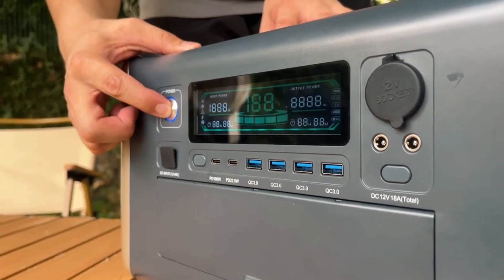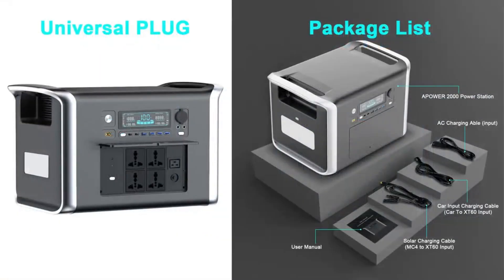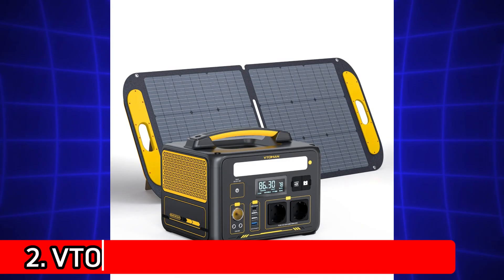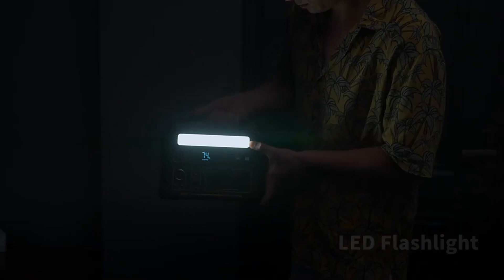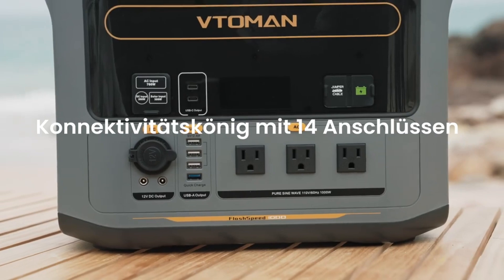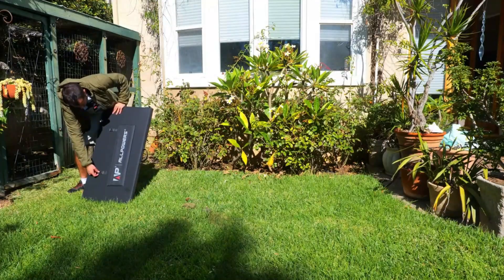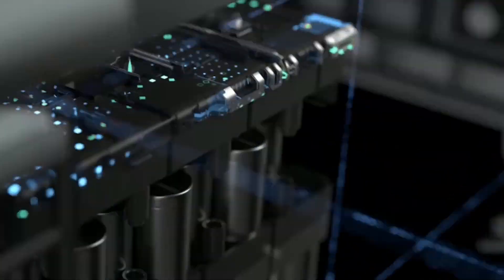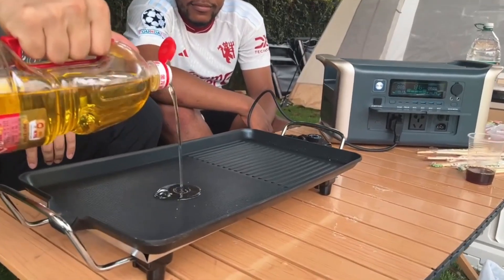Top 5 Best Portable Power Stations on AliExpress (2025) | Solar Generator & Camping Backup Picks!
⚡️ Featured Power Stations:
1️⃣ 2400W 2048Wh LiFePO4 Power Station – 2-Hour Fast Charging, 220V/110V AC, UPS Solar Generator

2️⃣ VTOMAN JUMP600X – 600W 299Wh LiFePO4 + 110W Solar Panel, Compact & Camping Ready

3️⃣ VTOMAN FlashSpeed 1000 – 2000W Output, 828Wh LiFePO4 Battery, Lightweight Design

4️⃣ ALLPOWERS R1500 – 1152Wh LiFePO4, 1800W (3000W Peak), Solar Compatible, Garden/Event Ready

5️⃣ ALLPOWERS R600 – 299Wh LiFePO4, 600W (1200W Surge), Dual AC, Ideal for Camping & RV Use

Need reliable, portable power for your next camping trip, outdoor event, or emergency backup at home? In this video, we’ve rounded up the Top 5 Best Portable Power Stations on AliExpress (2025) — featuring LiFePO4 batteries, fast charging, solar compatibility, and high wattage outputs.

Perfect for RV travel, off-grid living, and power outages, these stations pack serious energy for any adventure!

✔️ Compare the best battery tech (LiFePO4) in 2025
✔️ Discover solar-ready, fast-charging power stations
✔️ Ideal for campers, travelers, emergency prep & homeowners
✔️ All models under great prices on AliExpress